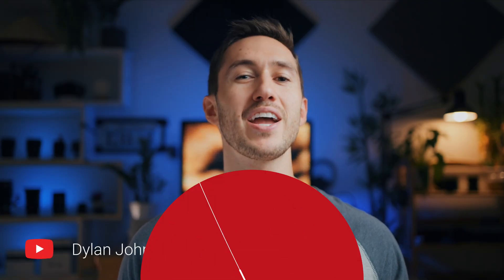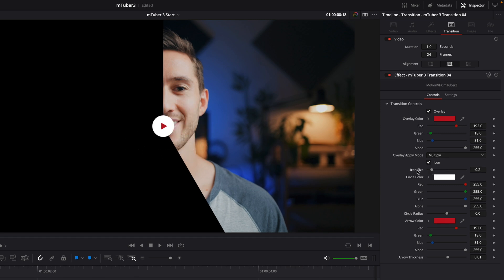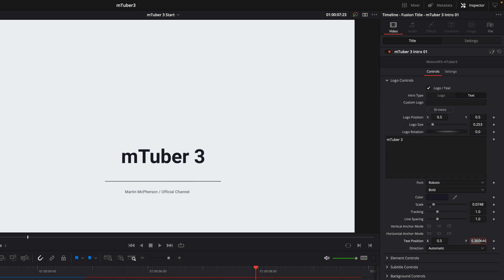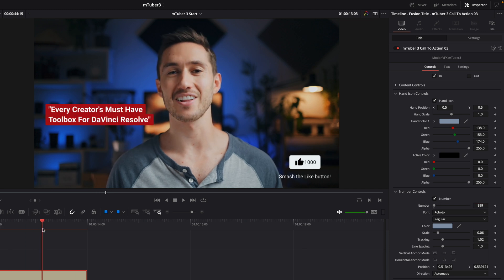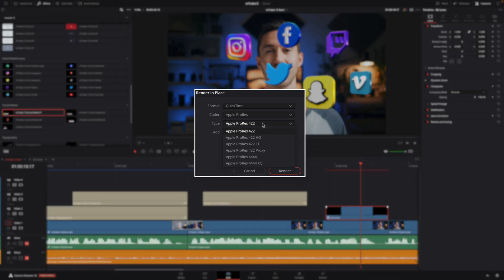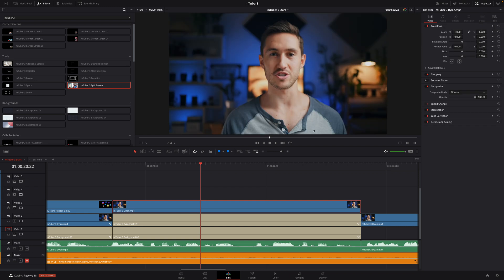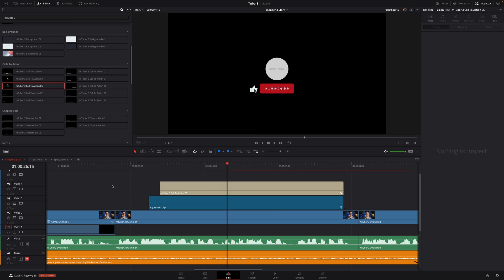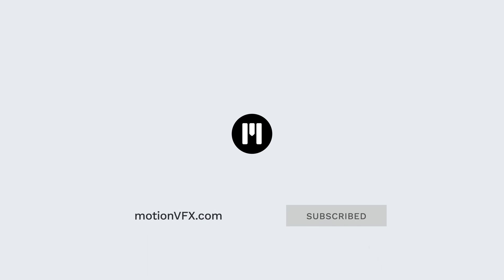mTuber 3 DV Tutorial — Engaging visual content for your channel in DaVinci Resolve — MotionVFX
In this tutorial, Patrick Stirling will give us a complete overview of mTuber 3 for DaVinci Resolve! We will see how to add Titles, Effects and Transitions to create dynamic and engaging content. We will learn how to use the unique 3D media social icons and customize the brand new Chapter Bars presets! Moreover, Patrick will drop some useful tips and tricks to optimize your workflow.

00:00 Project
00:16 Introduction
00:39 Locating mTuber 3 content
01:13 Adding and customizing a Transition preset
02:30 Adding and customizing a Typography preset
03:42 Building a title animation with an Intro preset
04:58 Adding a 3D Media Social Icon
05:58 Engaging your community with a Typography preset
06:31 Inviting your viewer to like you video with a Calls-To-Action preset
07:04 Adding and customizing a Transition preset
07:22 Adding and customizing a Social Media lower-third preset
08:03 Building a complex animation with 3D elements
08:15 Tip: Using Timeline Tabs with Compound Clips
08:50 Tip: Using Render in place feature
09:33 Combining Background animation and Corner Screen Effect
10:45 Creating a Split Screen Effect
13:09 Adding a Zoom Effect
13:47 Adding a Calls-to-Action Preset for Subscription
14:14 Adding and customizing a Chapter Bar Effect
15:59 Conclusion